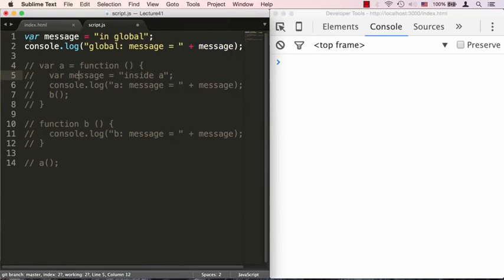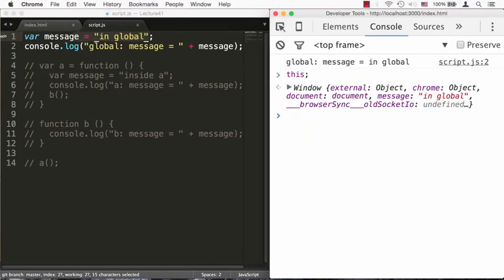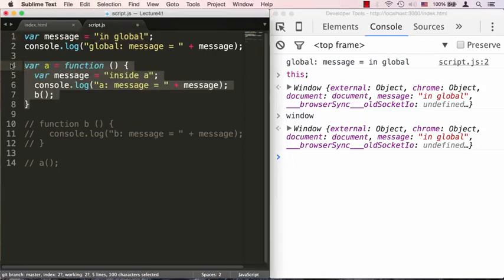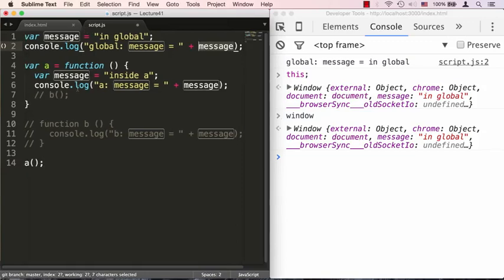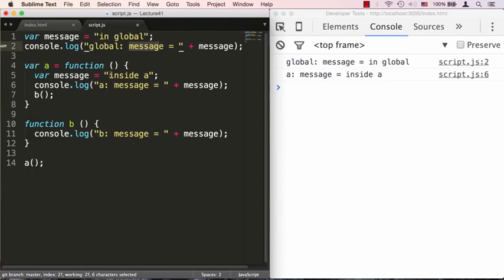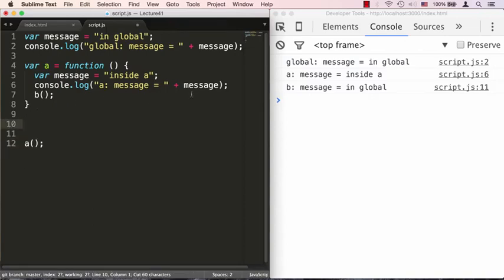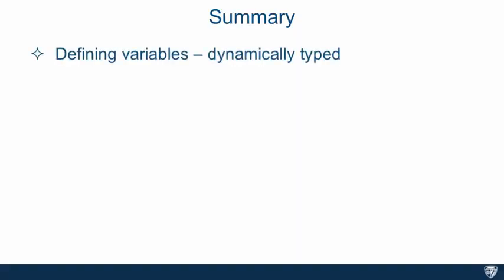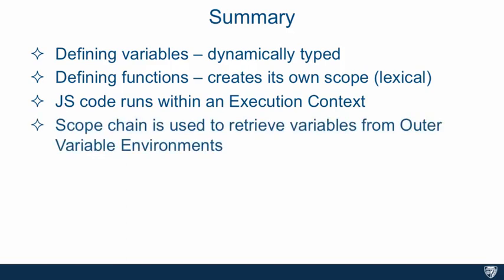Lecture 41, part 2: Defining Variables, Functions, and Scope